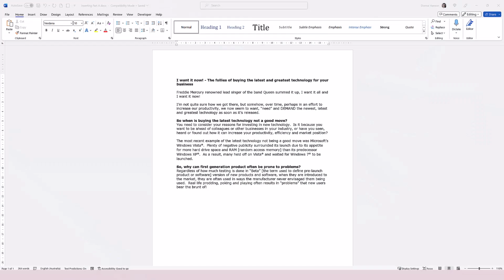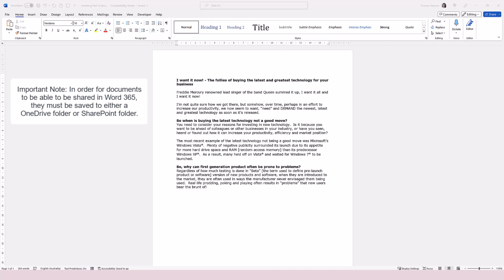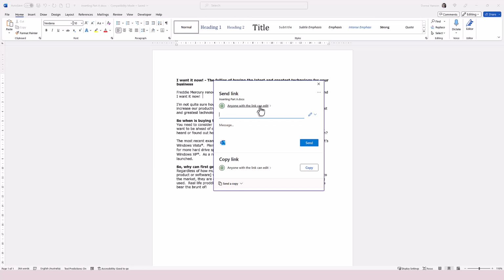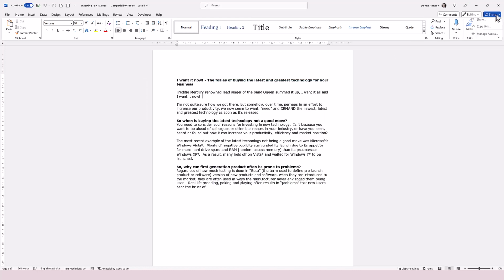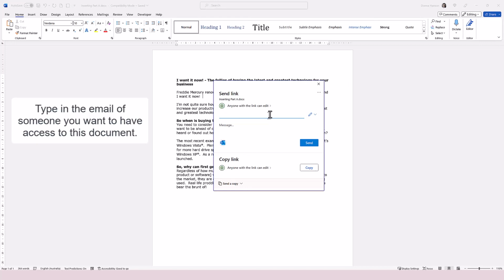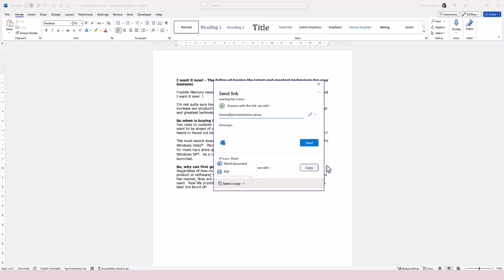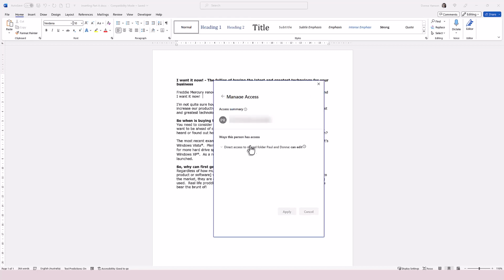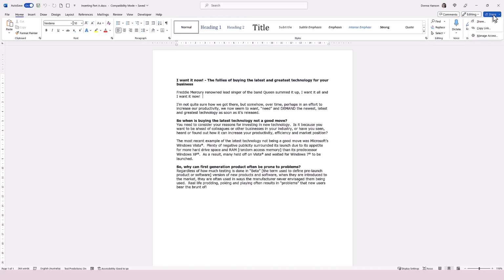How to Easily Share a Word Document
Learn how to easily share a Word document with this straightforward tutorial. Whether you're collaborating on a project, sharing a report, or distributing a document for review, knowing how to send your Word files efficiently is key.

This video will show you simple methods to share a Word document, including options for email, cloud storage, and direct sharing within Word itself.

Watch now to master the basics of document sharing and make your collaborative efforts smoother and more productive.

2. Explore my online short courses
3. Enquire about a presentation or training session for your team: Book a Discovery call